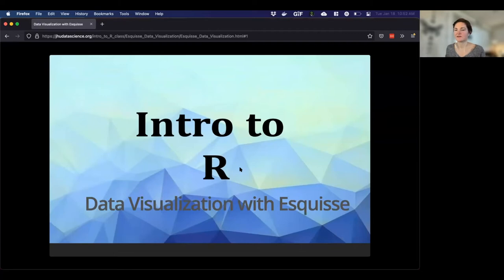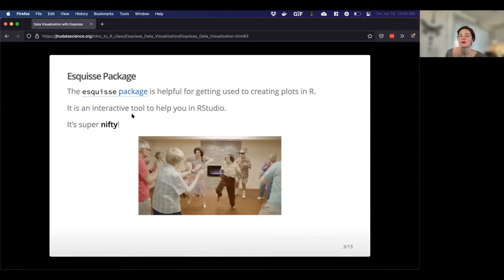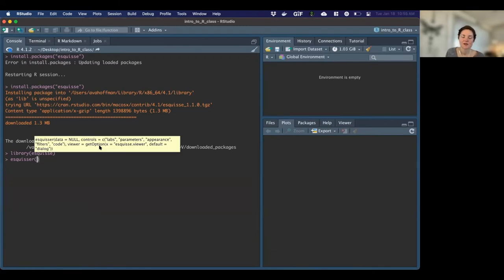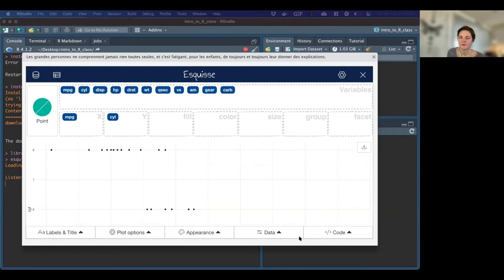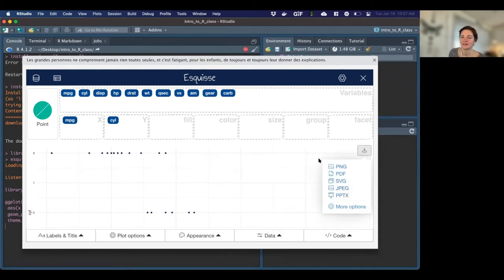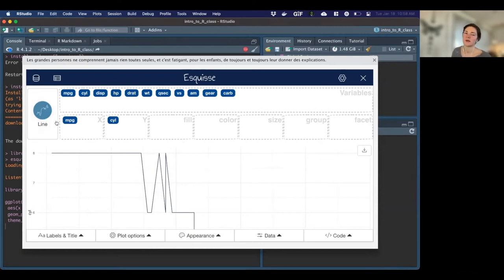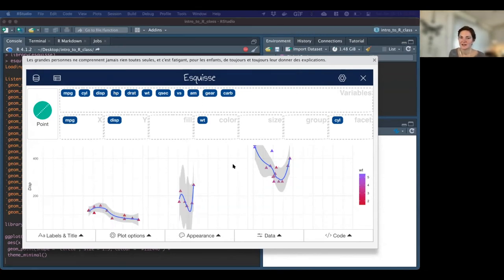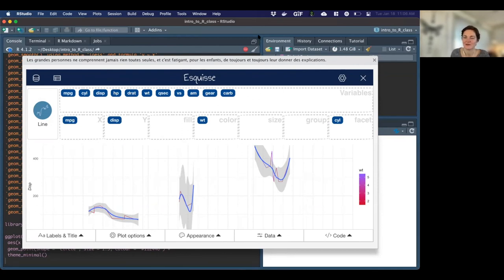Intro to R for Public Health - Data Visualization with Esquisse